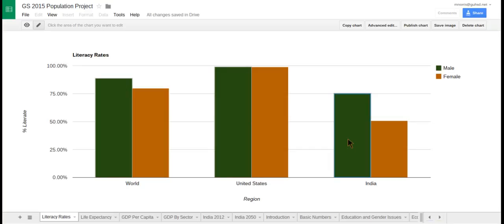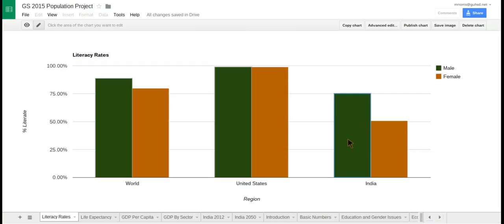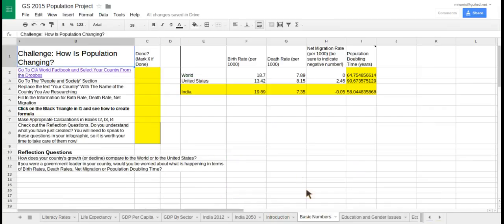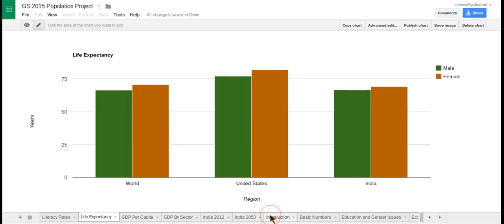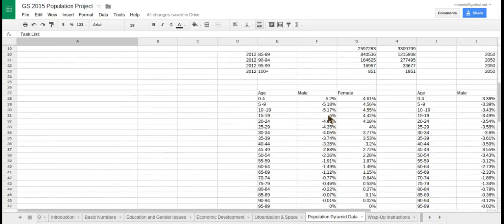Have you completed tasks in each sheet?